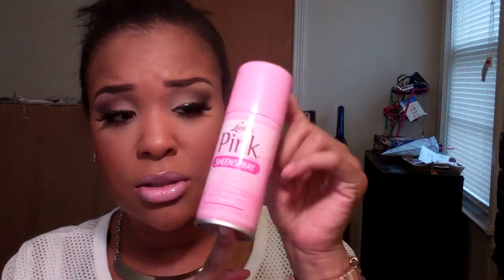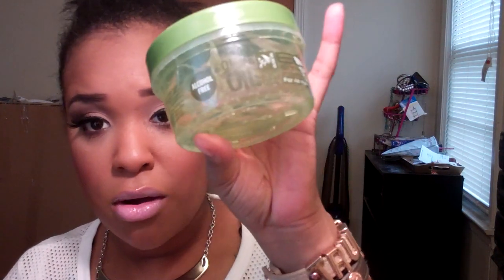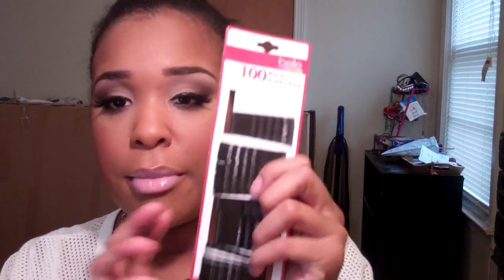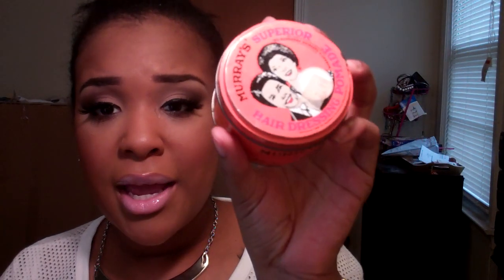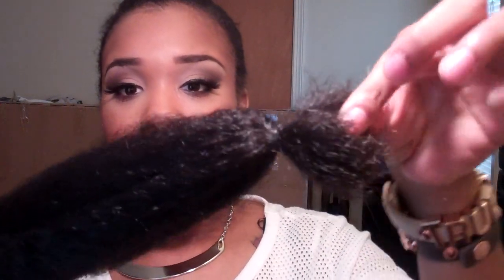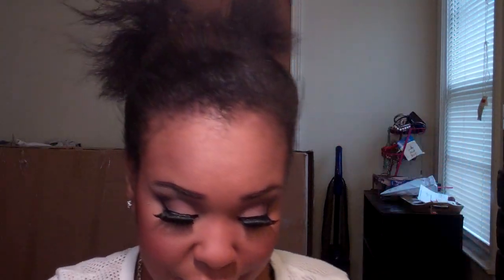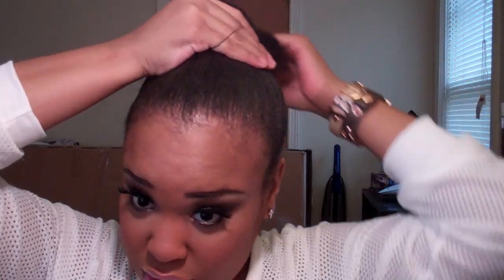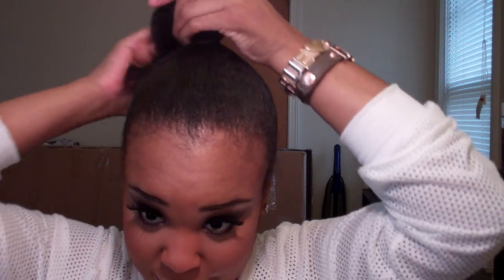HIGH BUN TUTORIAL USING BRAIDING HAIR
THIS HAIR STYLE IS REALLY SIMPLE, QUICK AND EASY... I GOT IT ON THE FIRST TRY I JUST WANTED SOMETHING DIFFERENT SO I WOULDN'T WEAR WEAVE DURING MY WHOLE PREGNANCY AND AT LEAST GIVE MY HAIR TIME TO BREATH SINCE I'VE BEEN AT HOME A GOOD PERCENTAGE OF MY PREGNANCY.

*BTW: THIS HAIR COST ONLY $1.99 AT MY LOCAL BEAUTY SUPPLY AND I USUALLY DO THE BUN OVER WEEKLY AND REUSE THE BRAIDING HAIR ONCE OR TWICE!!!

*PRODUCTS USED:
OLIVE OIL ECO STYLE GEL
RAT TAIL COMB
SOFT & HARD BRUSH
SPRITZ
OIL SHEEN
OUTRE KANEKALON JUMBO BRAIDING HAIR COLOR 2
BLACK MEDIUM RUBBER BANDS
BOBBY PINS
MURRAY'S POMADE (I NORMALLY USE OLIVE OIL EDGE CONTROL)